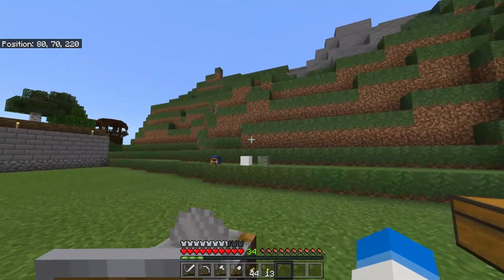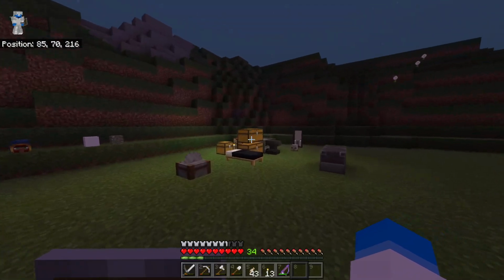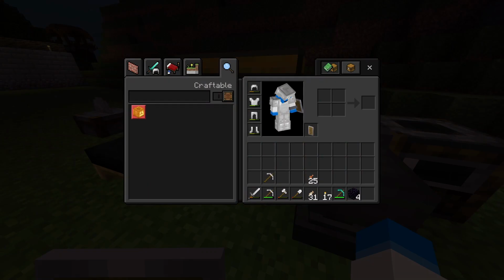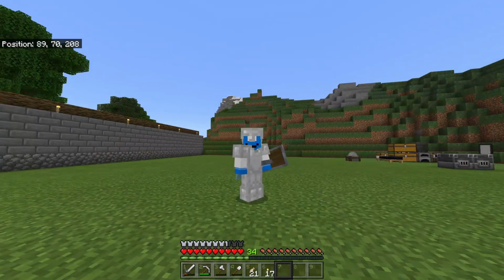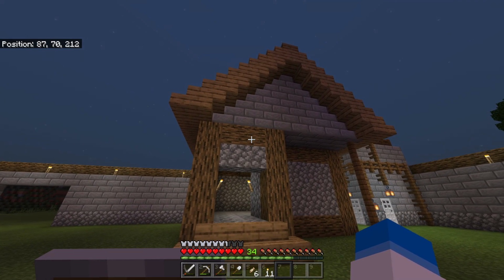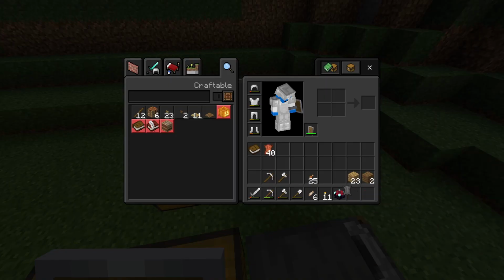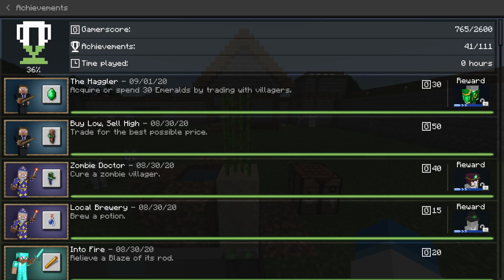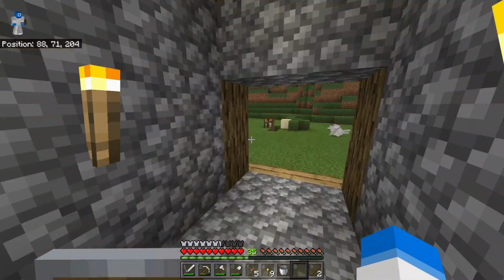AlienCraft S2 ep 2 | Too much building! | MCBE Lets Play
Hello humans, in todays AlienCraft episode TheAlienDoctor builds a building for his AFK fish farm, before going on to collect the necessary materials for a crafting table, then Alien actually crafts the enchantment table. Alien then goes on to build up a house for the table, as well as collecting enough resources to make a enough bookshelves to get level 30 Enchantments! I hope you enjoy this episode -👽

I also play with a resource pack I made myself, that I don't plan on releasing because it is very similar to other popular resource packs, such as Bedrock Tweaks